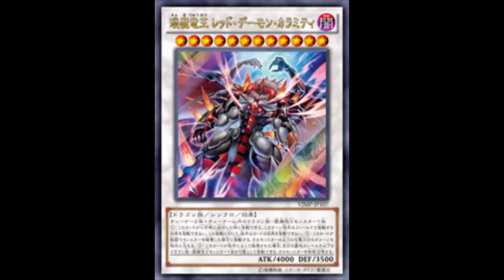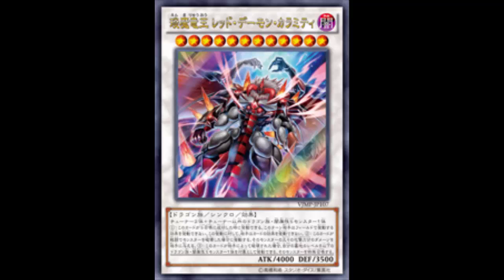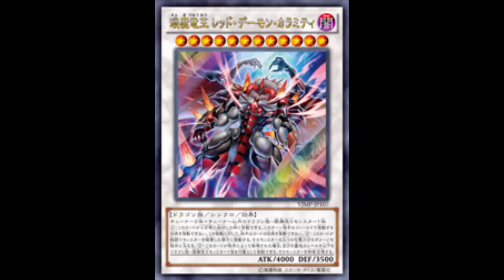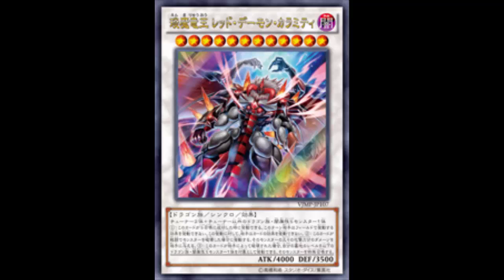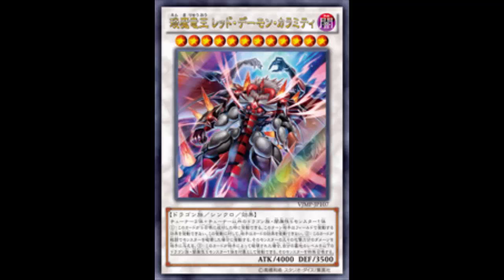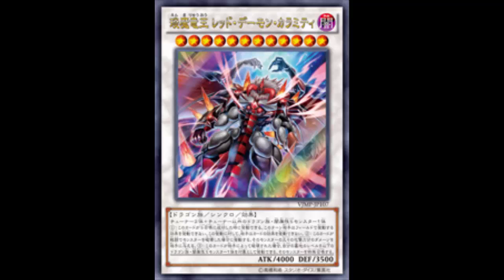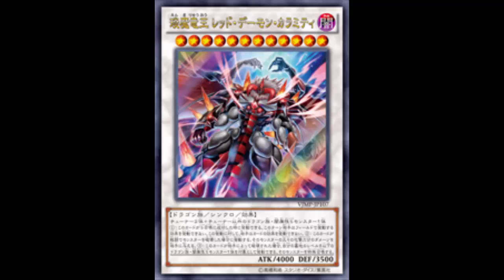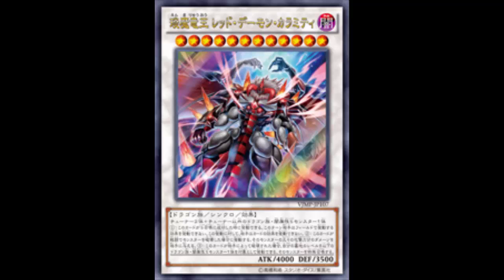Hot Red Dragon Archfiend King Calamity: Get that attack in and your opponent's going to like it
This is simply a series where I sit down and discuss cards. MegaCapitalG, dpYGO, and Nyhmnim do it so why not me. I'm planning on doing this series every Monday at 10:00 am pacific (1:00 pm eastern). For now the series would just be an image of the card with me talking like how MegaCapitalG does it but maybe one day I will get a video camera and could do it like Nyhmnim or dpYGO do it. I have a couple ideas of what cards to discuss but I am going to need your guys help. I'm going to need you guys to comment some cards to discuss. Thank you guys for watching my videos and thank you for the support.

Dark / Level 12 / Dragon / Synchro / Effect / 4000 ATK 3500 DEF

2 Tuners + 1 non-Tuner DARK Dragon-Type Synchro Monster

When this card is Synchro Summoned: You can activate this effect; your opponent cannot activate cards or effects on the field for the rest of this turn. Your opponent cannot activate cards or effects in response to this effect's activation. If this card destroys an opponent's monster by battle: Inflict damage to your opponent equal to the destroyed monster's original ATK. If this card in its owner's possession is destroyed by your opponent (by battle or card effect): You can target 1 Level 8 or lower DARK Dragon-Type Synchro Monster in your Graveyard; Special Summon it.